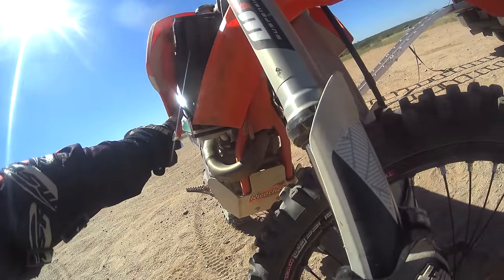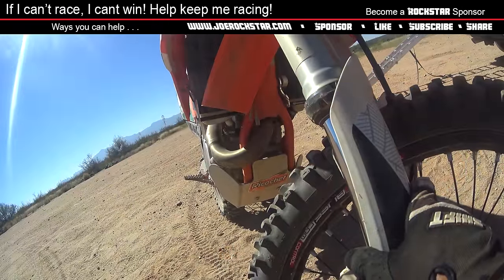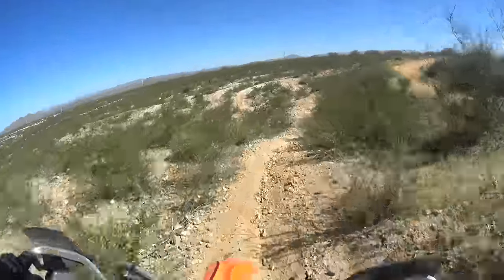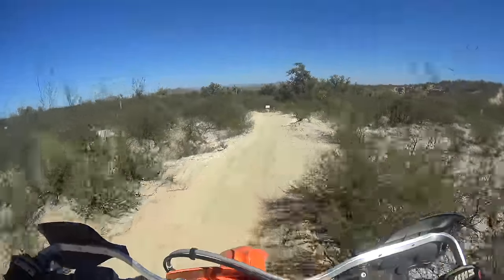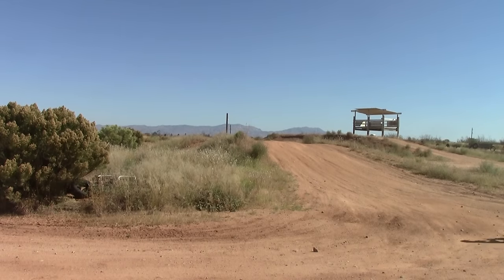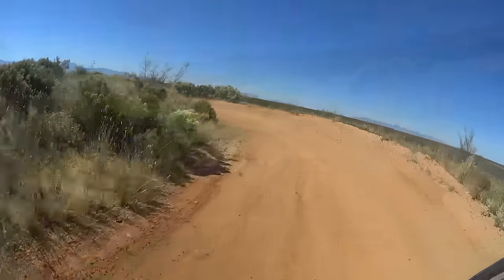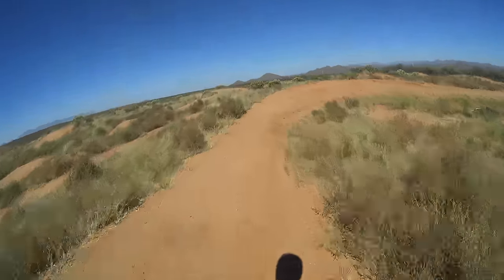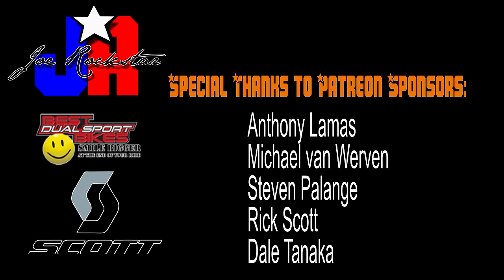500 EXC vs Lighter Bike Dilemma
Had a short lived crisis after riding Ben's KTM 300 XC. I was close to trading in the 500 for a KTM 350 XC-F, but a little mototherapy brought me back from the brink! Got some new camera angles here, and got in some practice in preparation for RD3 of The  2017 AMRA Off Road Championship series, which is next Sunday October 30th 2016! Wish me luck!
Help keep me racing!